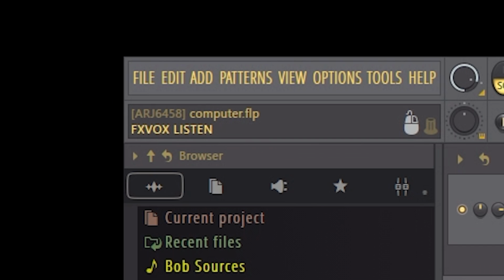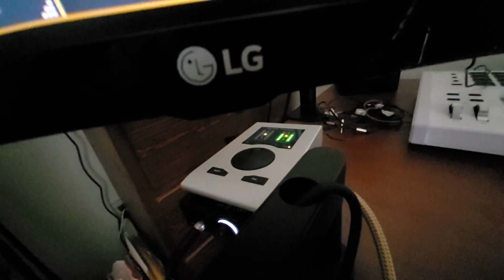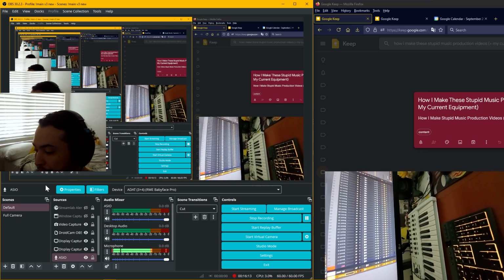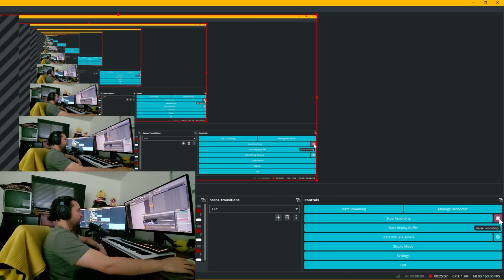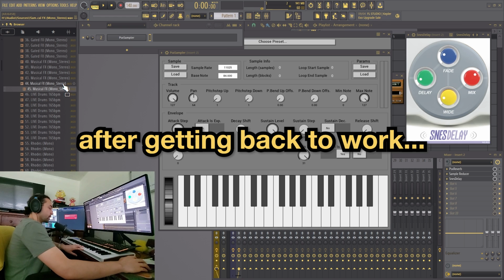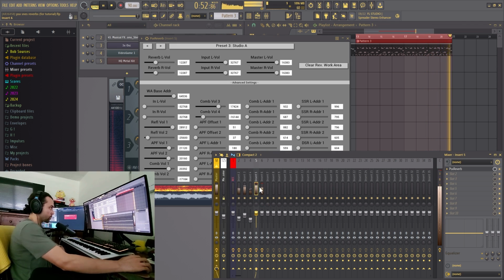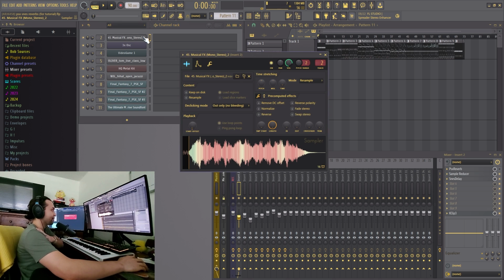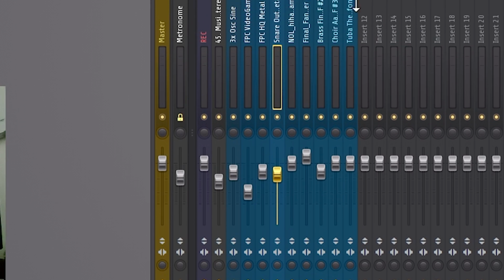How I Make These Dumb Music Production Videos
Part 6/30 of SUB ME UP WHEN SEPTEMBER ENDS
probably the last "chill" video of september...